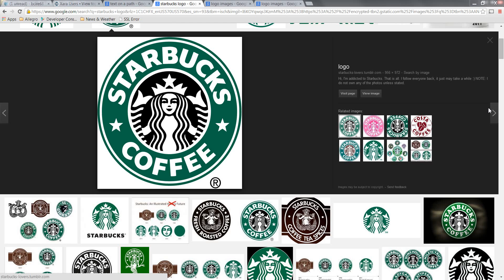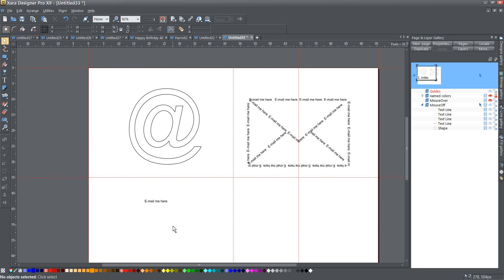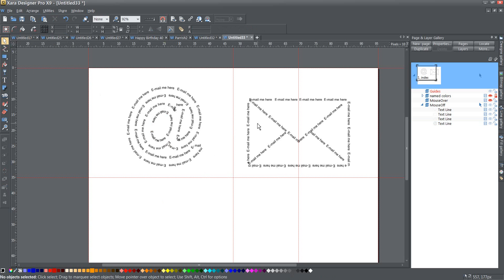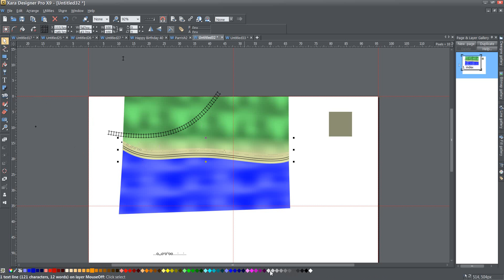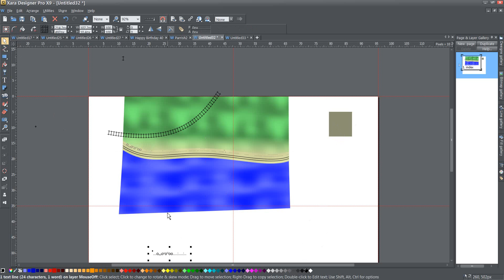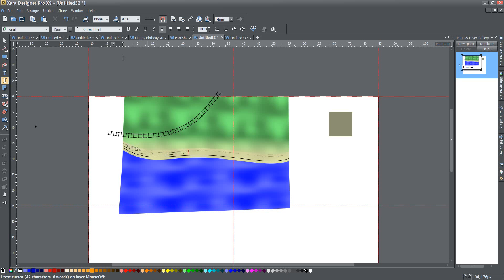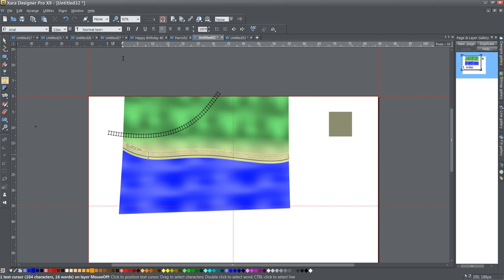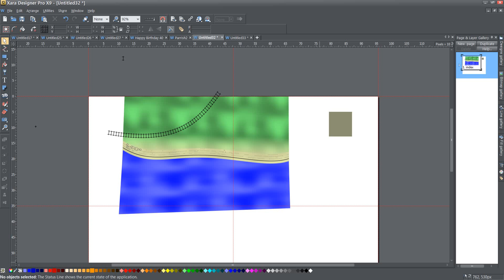Xara Uses for Text on a Curve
This is a follow up to my tutorial on Text on a Curve and discusses some of the uses for text on a curve.

As always, your comments and questions are welcome either where I post my videos.